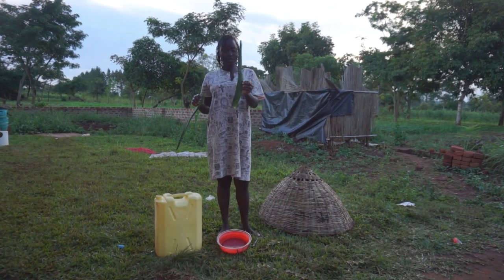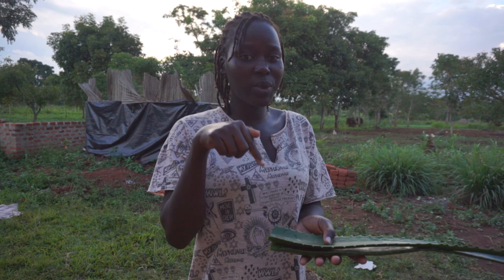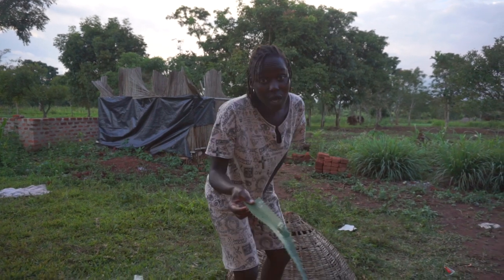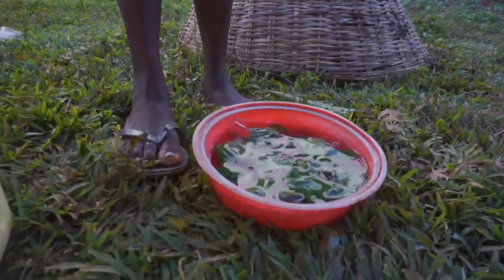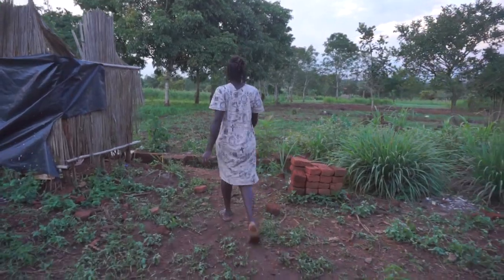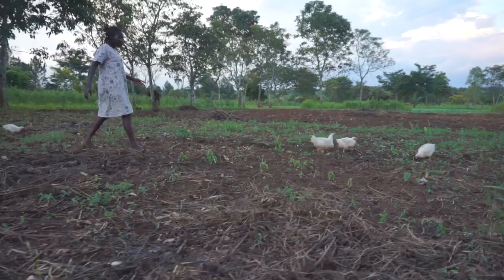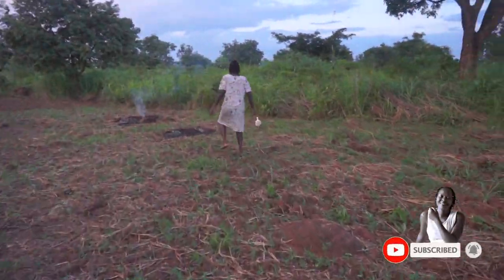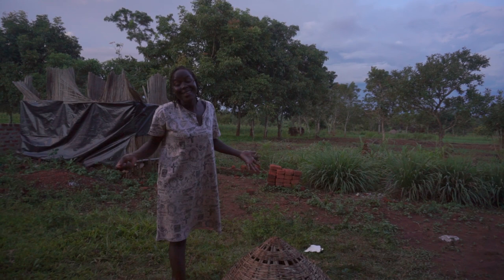African Village Girl's Life//Treating chicken with local herbs in the village